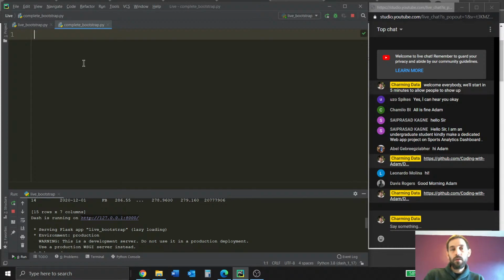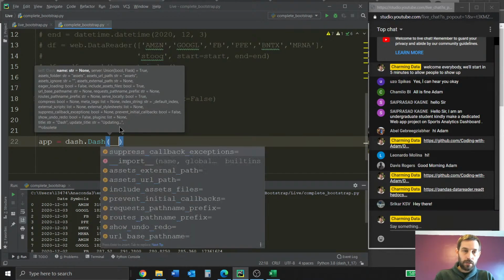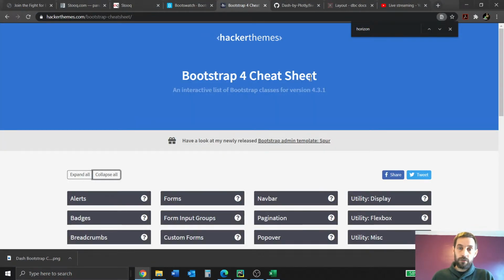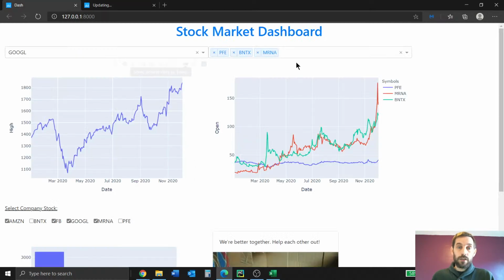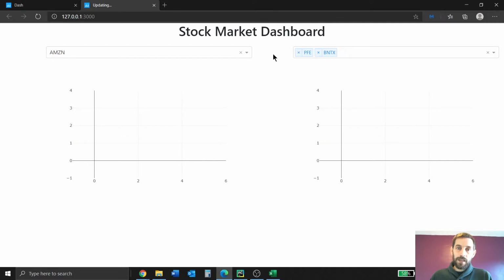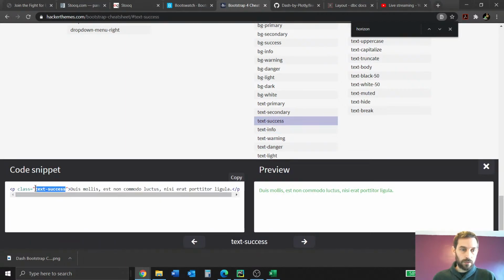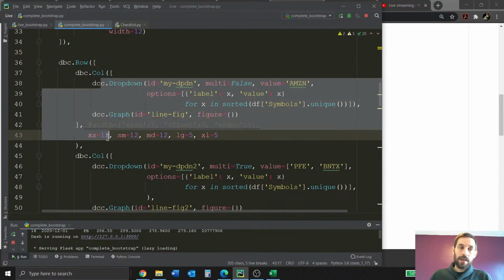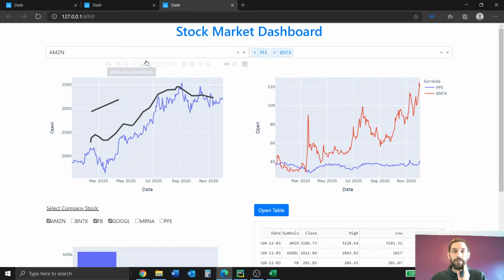Complete Guide to Bootstrap Dashboard Apps - Dash Plotly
Learn to use Dash Bootstrap to fully design and style a dashboard app in python that follows stock prices. We will cover the grid of the page, fonts, colors, rows, and columns so you can feel comfortable designing your future app in any way you want. Download code below.

Video Layout:
00:00 - What you will learn and Python code file
01:45 - data and libraries
10:13 - Bootstrap Themes
13:15 - Layout Grid and Styling
45:45 - Adding the Callback
48:08 - Bootstrap Card, Image
50:56 - Adjusting Layout to different screen sizes and mobile
58:48 - Support  (learn to add table & draw on graphs)